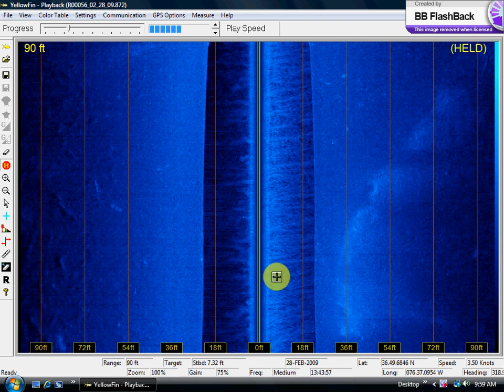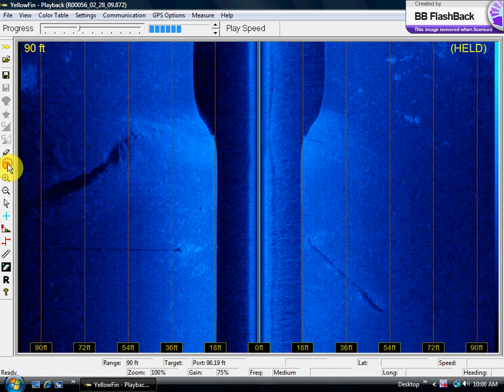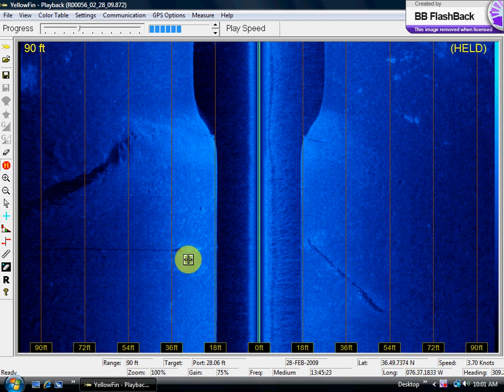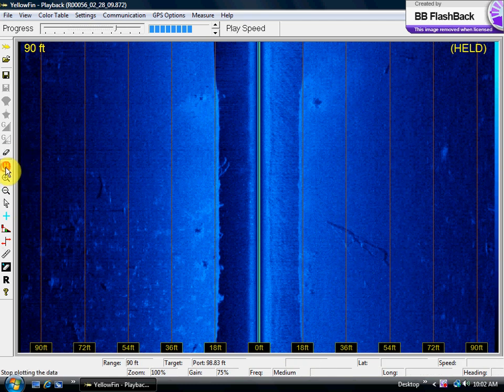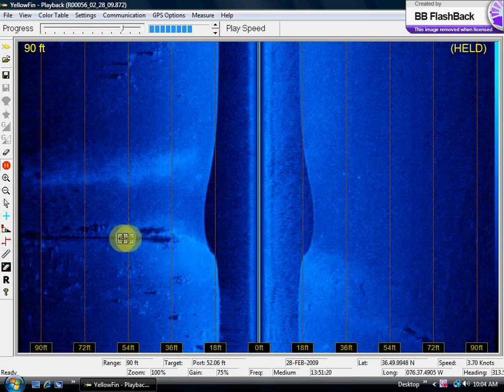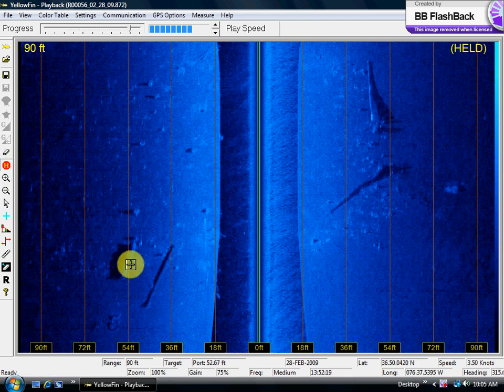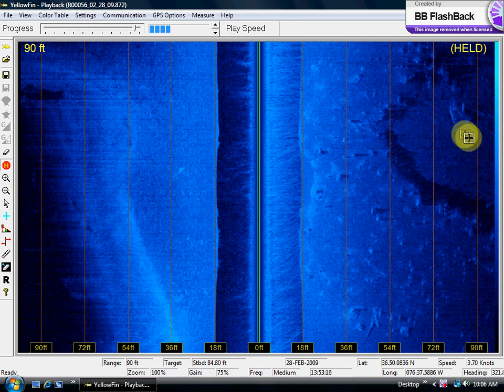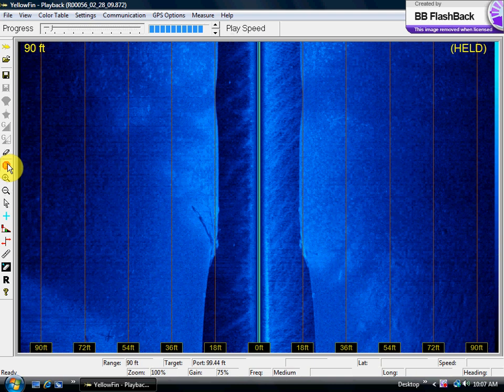997 shadows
structure shadows